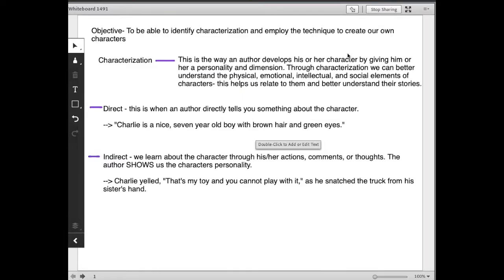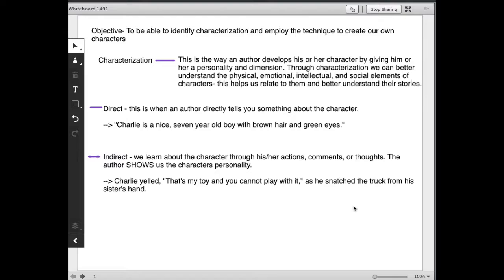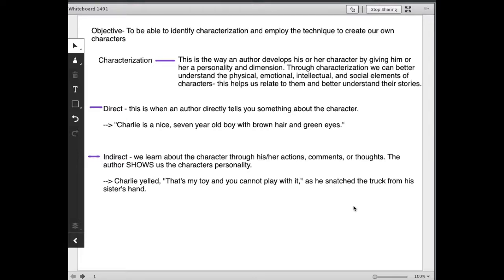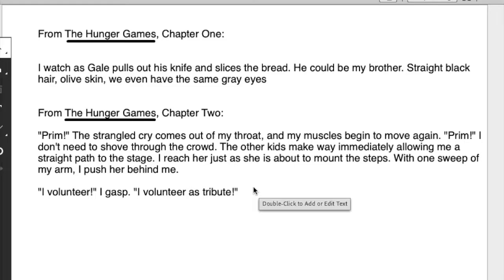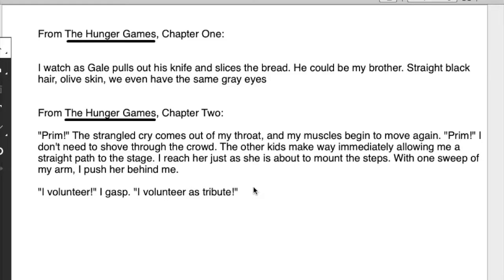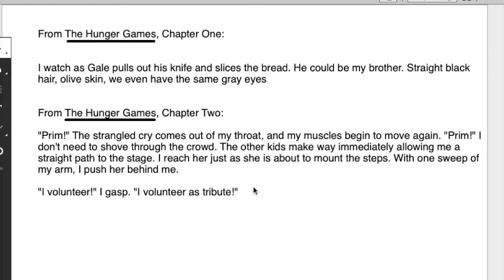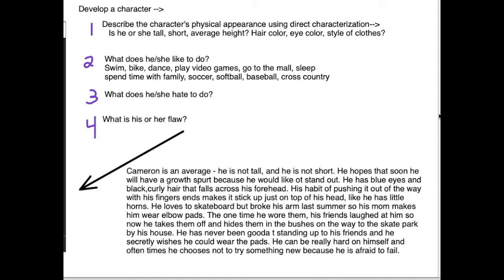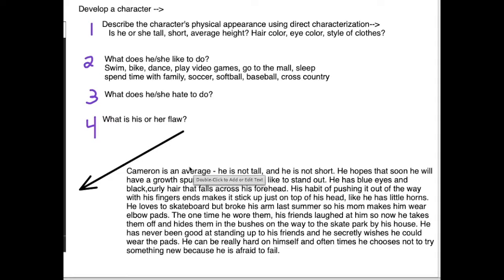Week 1 Async 11B